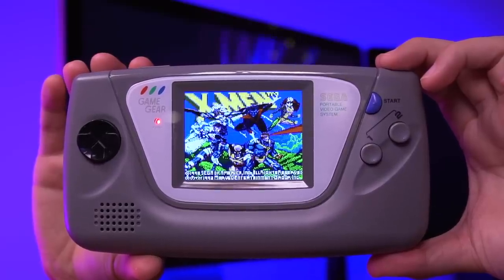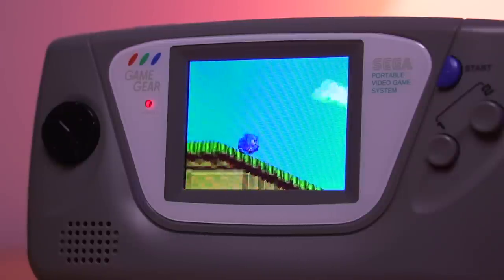RETROKAI GAME GEAR LCD UPGRADE IS “MAGICAL” | RetroKAI Magic Screen Tutorial + Review | Retro Renew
In today's episode of Retro Renew, we take a look at the brand new LCD upgrade kit from RetroKAI called the Magic Screen.  RetroKAI is a company that is based in France and specialized in mods for the Game Gear amongst other things.  This is the first kit that will compete with the tried and true McWill LCD mod that has been the only solution for upgrading the Game Gear LCD for over 5 years.  Let’s see how this new kit compares and if it is in fact, easier to install.

So here's what you will find in this video:
► 0:00  Intro
► 1:00  Mod Overview
► 2:42  Parts Overview (Items needed for mod)
► 4:39  Installation Tutorial
► 12:39  Mod Overview and Capabilities
► 13:51  Pros and Cons
► 15:40  Conclusion

Video Tutorial: Replace Game Gear Capacitors
Video Tutorial: McWill LCD Mod for Game Gear

-SRA Flux Pen:  ttps://amzn.to/2CmPX4U
-Hakko FR-301 Desolder Gun
-Hakko FX-951 Solder Station
-Goot PX-201 Solder Iron
-Solder Sucker (Pump)
-EZ-Flash Omega - Best flash cart for the GBA!
-Craft Knife/Chisel
-Rechargeable Panasonic Eneloop Batteries
-File set (These are Made In Japan!)
-Less Expensive File Set
-XPOWER Electric Duster and Dryer
-Circuit Board Holder - This thing is Awesome and only $10!
-28 AWG gauge wire
-Wire Stripper/Cutter
-Flush Cutters
-HAKKO Solder tip cleaner
-Shrink Tubing
-Kapton Tape

-Atomos Ninja V External Recorder